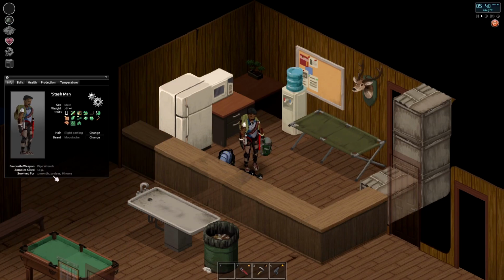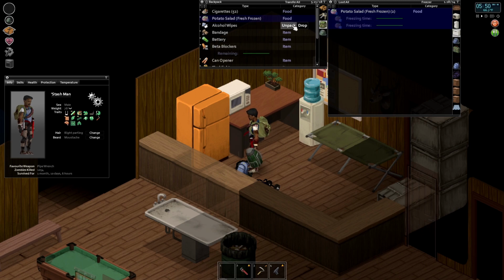Project Zomboid | Build 41 | Vanilla | Pipe Bomb Mall Assault | Ep 27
Today we made our first assault on the mall. Really we just got into the parking lot, but the majority of the zombies are on the exterior of the mall, in my opinion. Soon we will work inside.